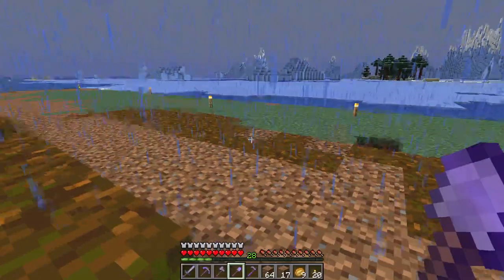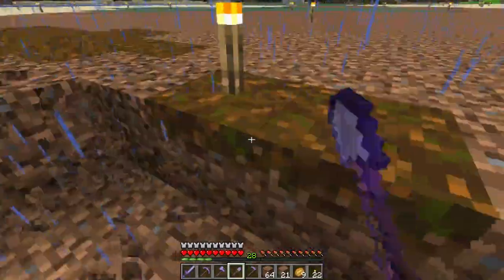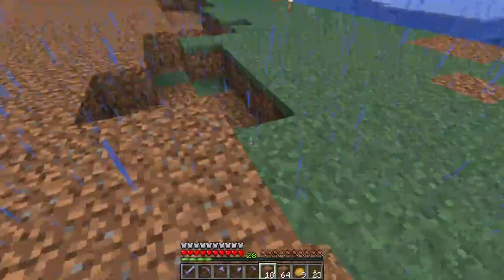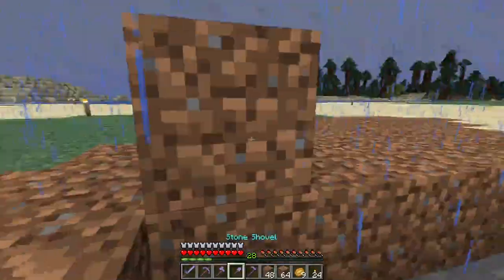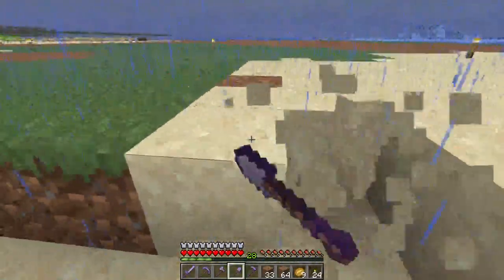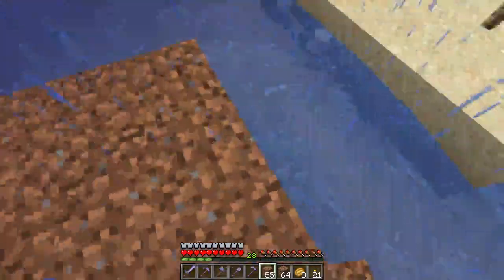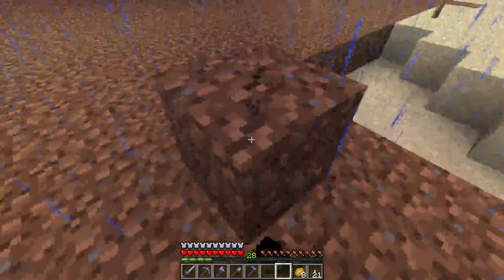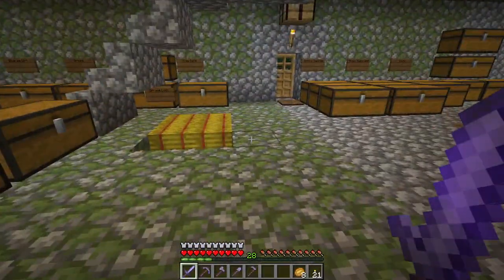Let's Play - Minecraft: Episode 269 "The Bitrate is Far Worse Than The Black Screen"